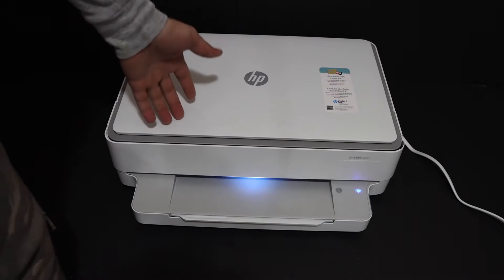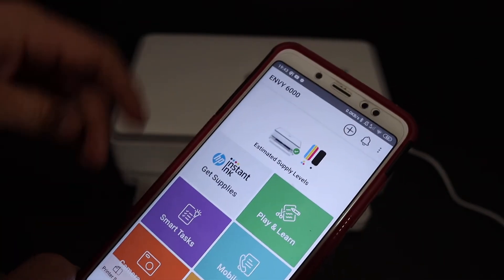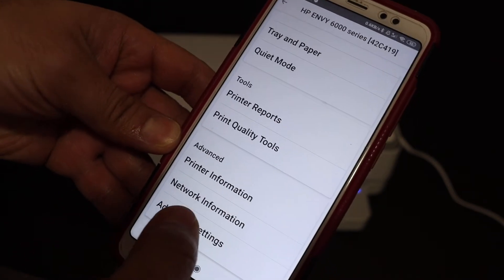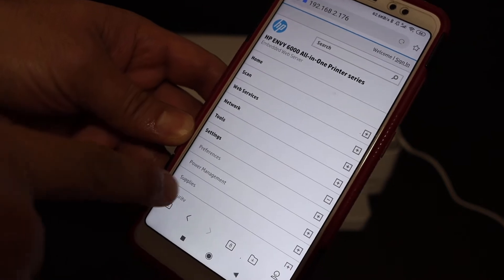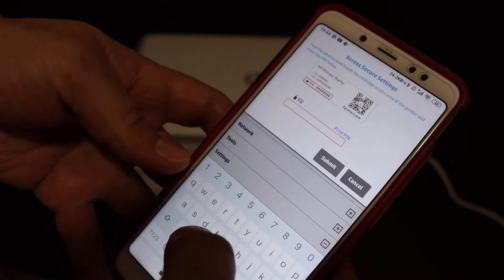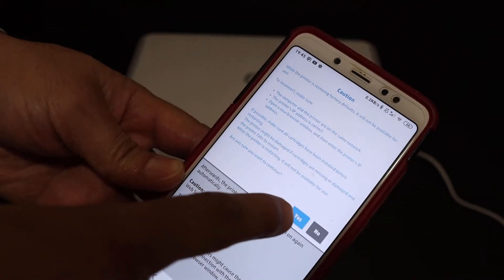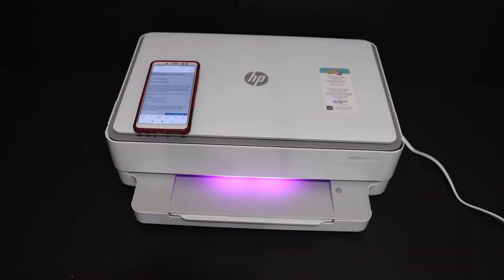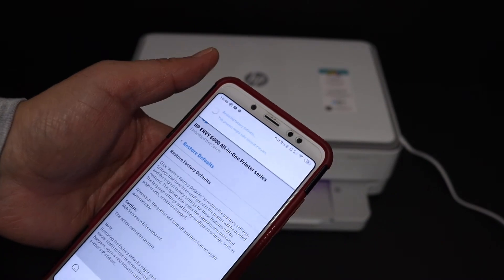HP Envy 6030 Reset To Factory Default Setting !!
This video reviews the method to reset your HP Envy 6030 all-in-one printer. It will reset it to the factory default setting. This process erases the administrator password, network setting, wifi setting, and some data.